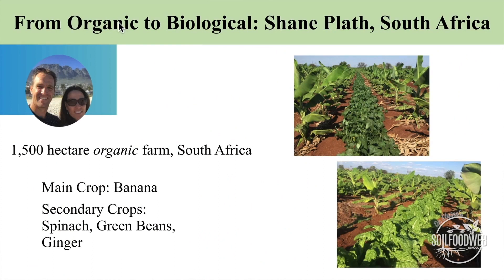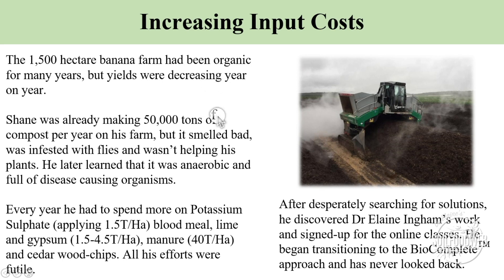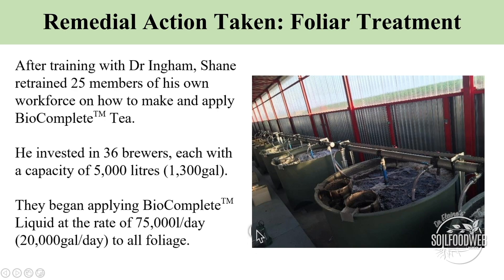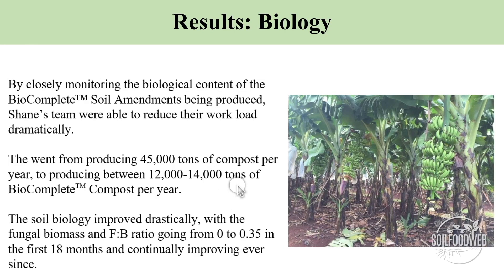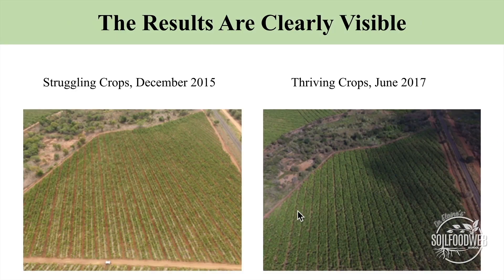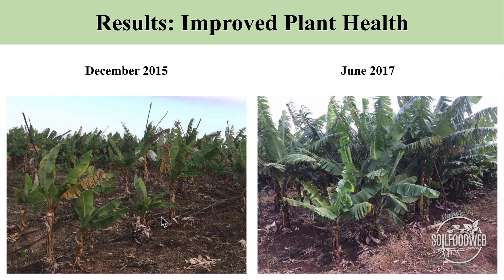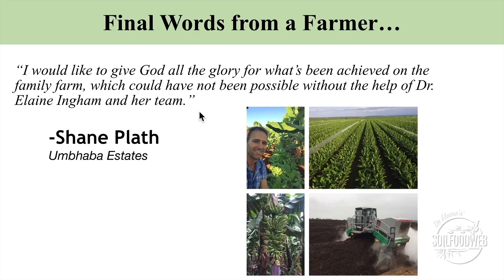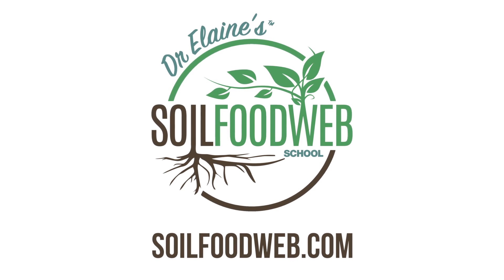Soil Food Web School Case Study: Organic Banana Farm Saved!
Today we look at another case study involving a banana farm that was saved from the brink of bankruptcy using the soil food web approach!

Sick of battling pests, diseases and expensive crop inputs in order to grow produce, organic banana farmer Shane Plath was ready to declare bankruptcy and throw in the towel before he discovered the soil food web approach. In this case study, Dr. Elaine Ingham shows how Shane and his family brought their 5000 acre operation back from the brink.

00:00 From Organic to Biological - Shane Plath’s Banana Farm
00:36 Problems Faced
02:05 Changes Made With the Soil Food Web Approach
03:05 Results from changing to the Soil Food Web Approach